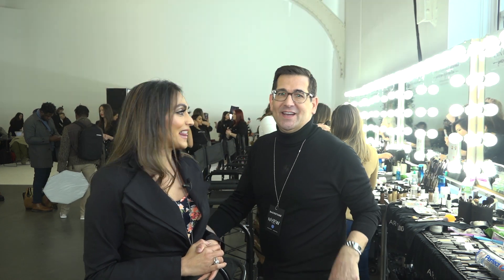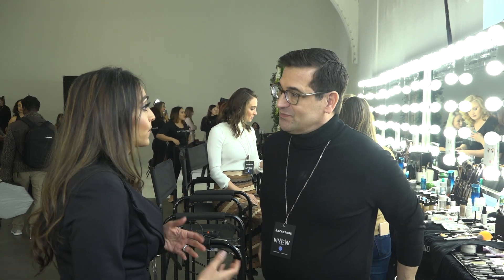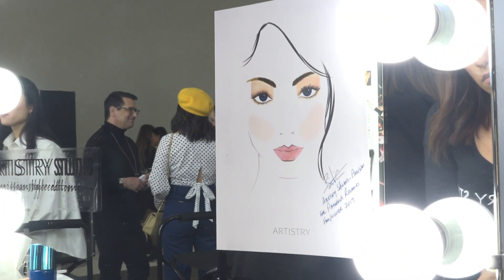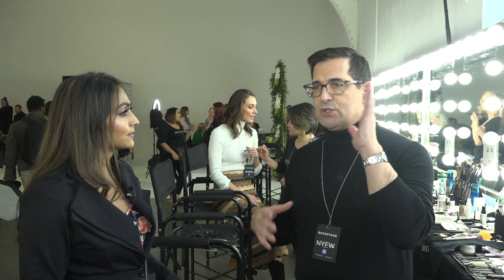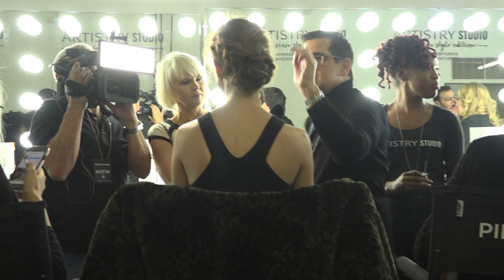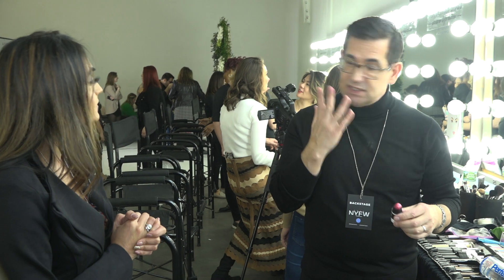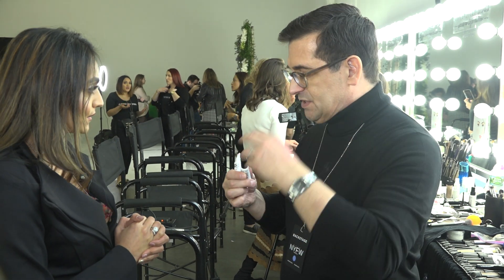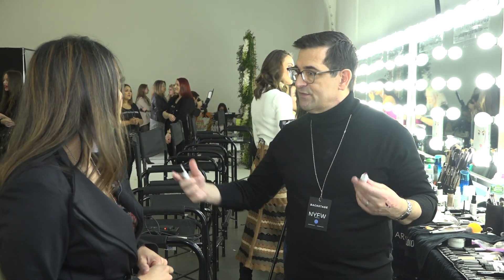Interview with Rick Dicecca at the PamellaRolland NYFW show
Hey Cinderella's
Follow me backstage as I interview the master behind the scenes who helped one of my favorite designers, Pamella Rolland, to create the makeup and hair looks for her fall collection with Artistry US products!

cinderellabridez
✔TRAVEL YOUTUBE CHANNEL
I am Barbie, founder, and CEO of Cinderella Bridez. A bridal beauty company that serves our clients worldwide and helps girls look their best for the biggest days of their life. I am also a mom of two growing teen girls, obsessed with all things beauty, fashion, travel and of course being a mom and raising young women into this crazy world!
Check back weekly for product reviews, how to's, tutorials, some fun BTS of our weddings and even travel to some of our destination weddings on our Travel Channel - Traveling Cinderella.
Thanks again for being here with me!